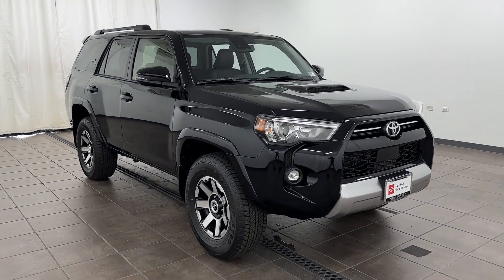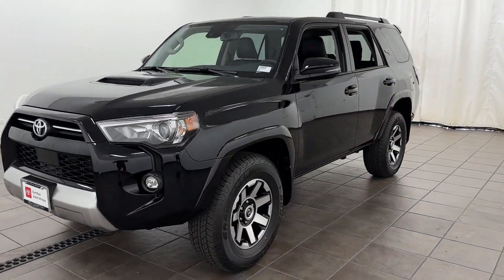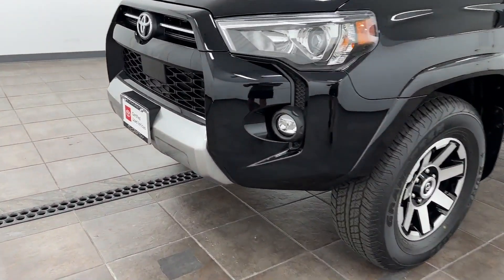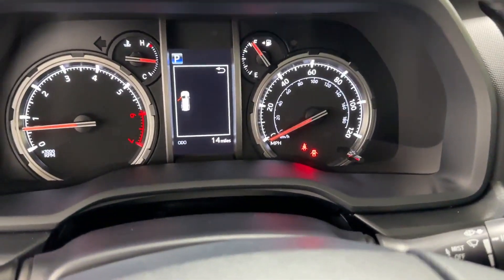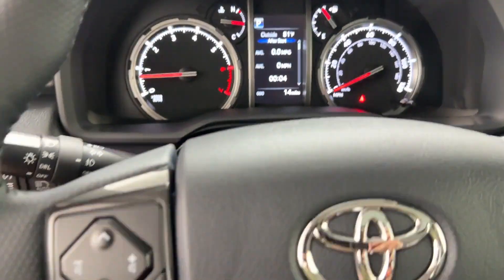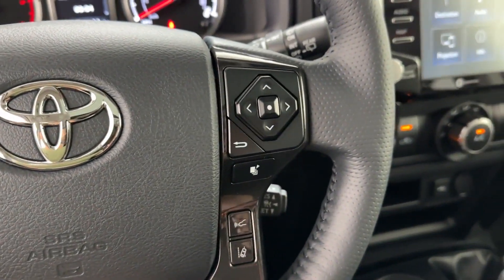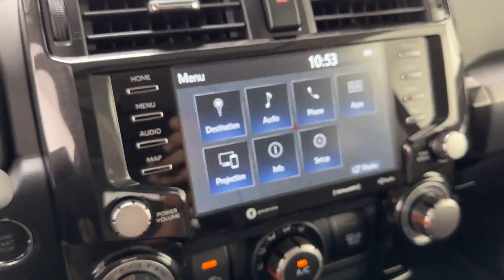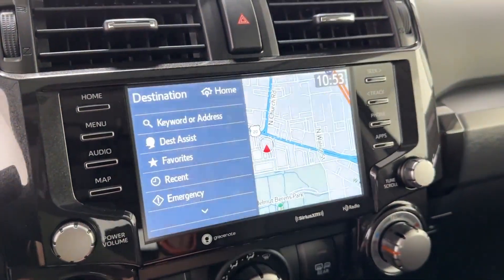2023 Toyota 4Runner TRD Off Road Premium Naperville, Schaumburg, Elmhurst, Lombard, Oakbrook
2023 Toyota 4Runner TRD Off Road Premium JTERU5JR1P6172563 Video

vehicles/

To schedule a test drive in this 2023 Toyota 4Runner TRD Off Road Premium, call us at or stop by our showroom located at 440 W Lake St, Elmhurst, IL 60126.

This 2023 Toyota 4Runner TRD Off Road Premium is full of phenomenal features such as: